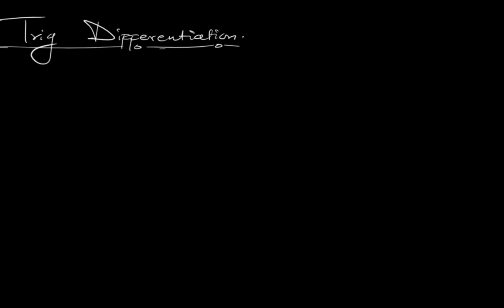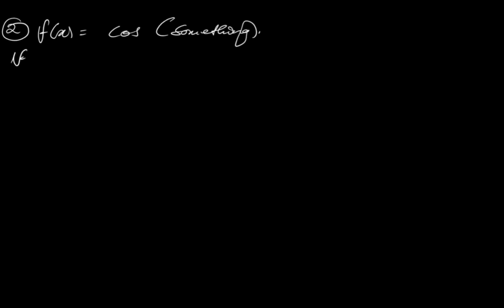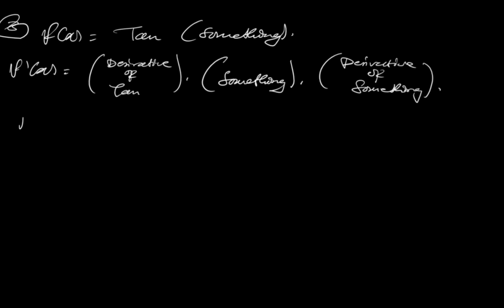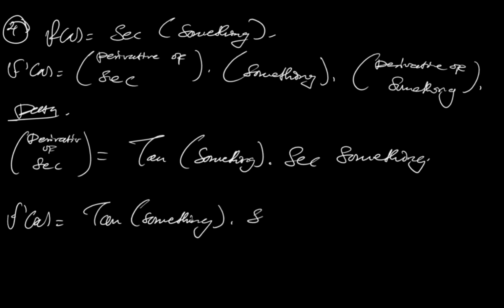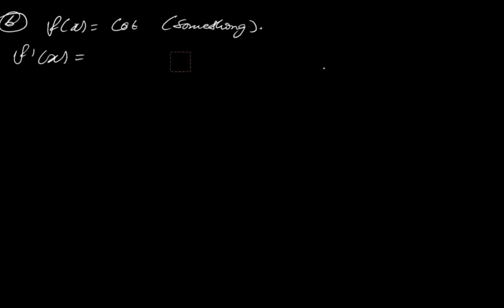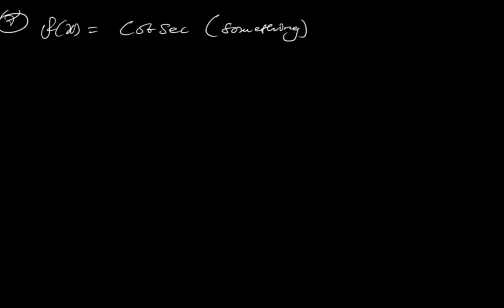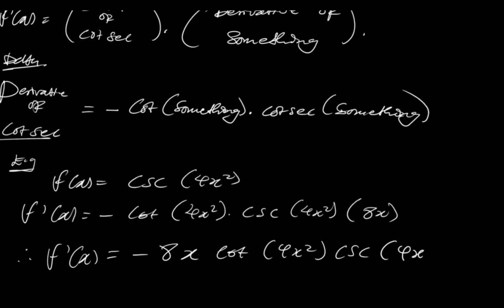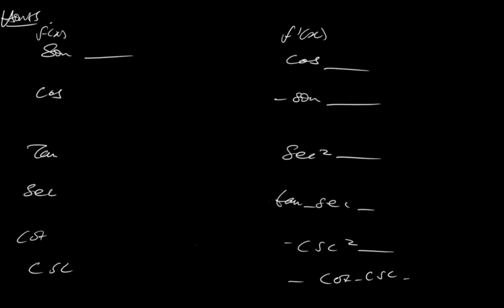DIFFERENTIANTION OF TRIG FUNCTIONS.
Differentiation of trigonometric functions involves finding the derivative of a given trigonometric function with respect to its independent variable. Here are the differentiation formulas for some common trigonometric functions:

1. Sine Function (sin x):
   - derivative: d/dx(sin x) = cos x

2. Cosine Function (cos x):
   - derivative: d/dx(cos x) = -sin x

3. Tangent Function (tan x):
   - derivative: d/dx(tan x) = sec^2 x

4. Cosecant Function (csc x):
   - derivative: d/dx(csc x) = -csc x * cot x

5. Secant Function (sec x):
   - derivative: d/dx(sec x) = sec x * tan x

6. Cotangent Function (cot x):
   - derivative: d/dx(cot x) = -csc^2 x

It is important to note that these formulas are based on the assumption that the trigonometric functions are being differentiated with respect to the variable x. Also, these formulas are derived using the chain rule and the basic trigonometric identities.
Main Avatar